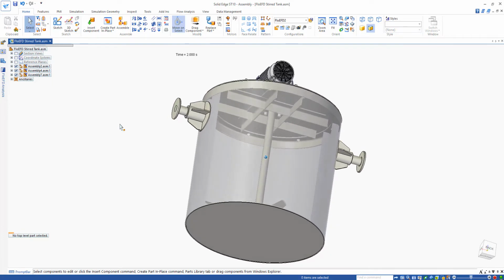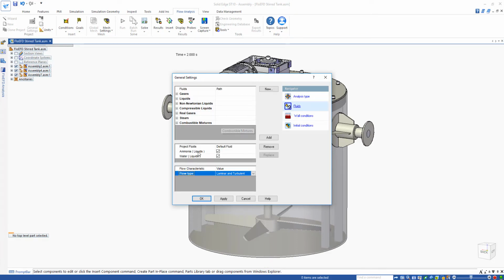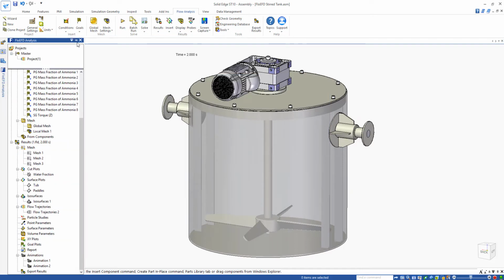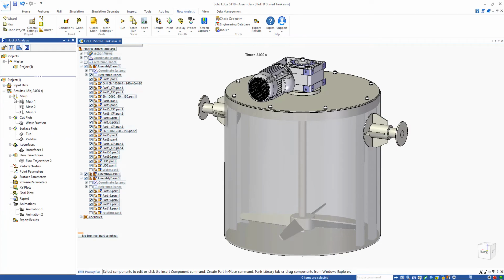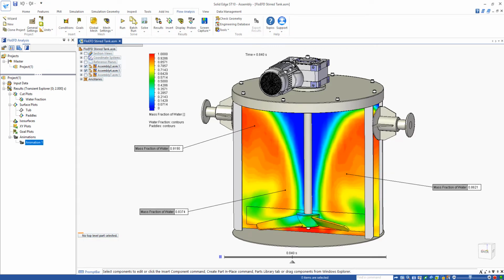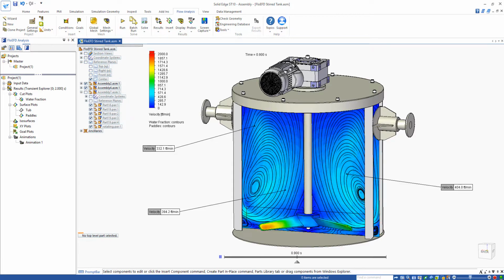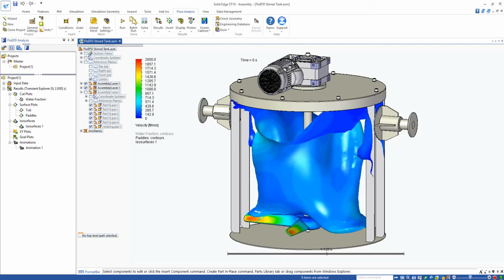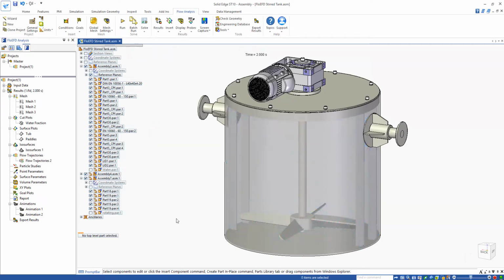FloEFD for Solid Edge demo video Mixing